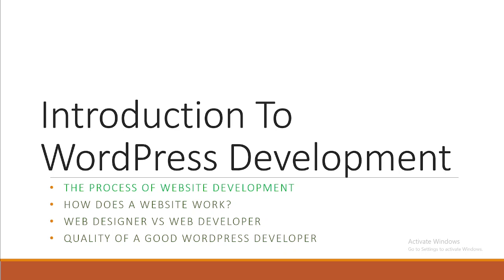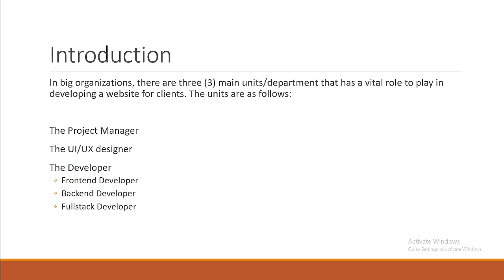A Beginner's Guide to Web Development: Understanding the Process